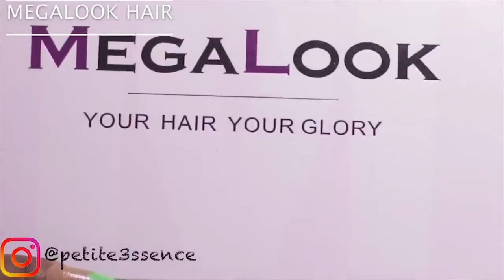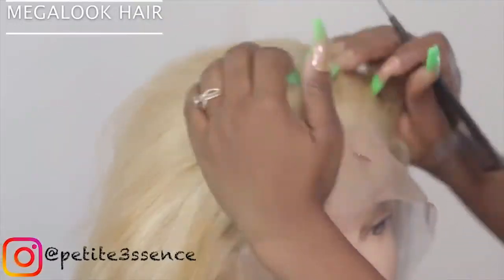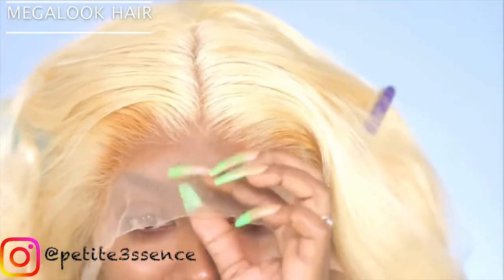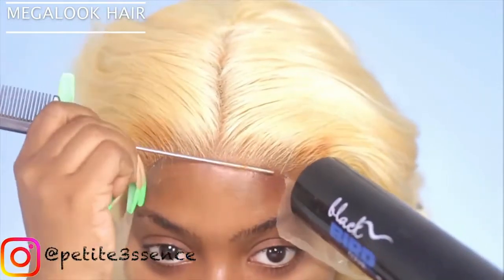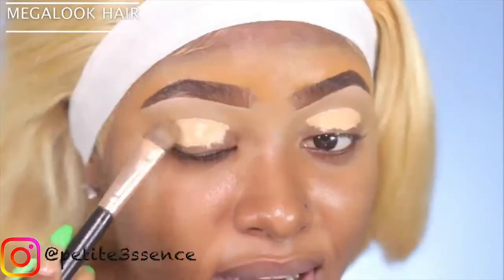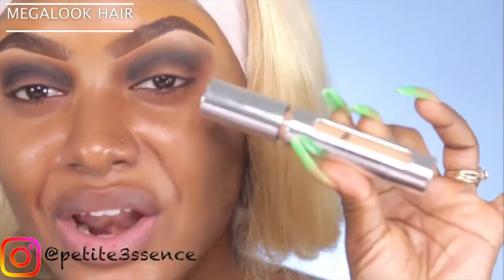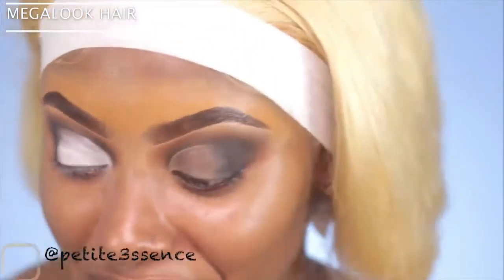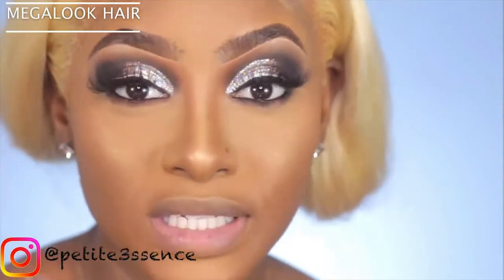Get Ready with Me Hair+Makeup ft Megalook Hair